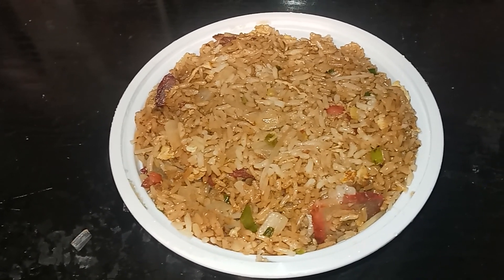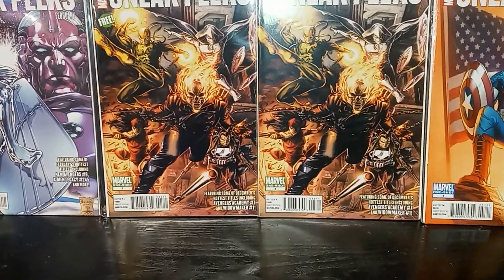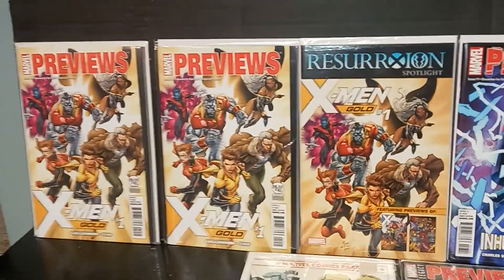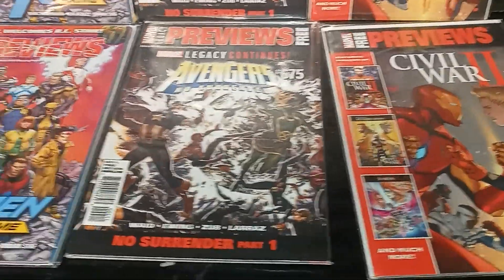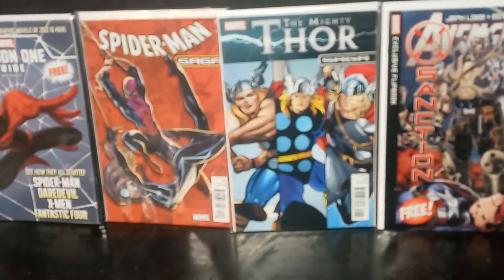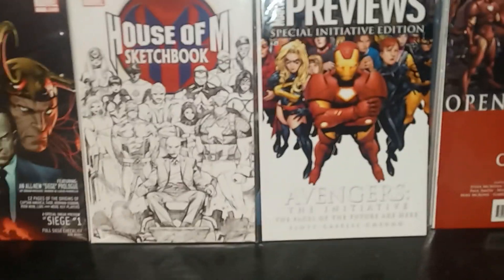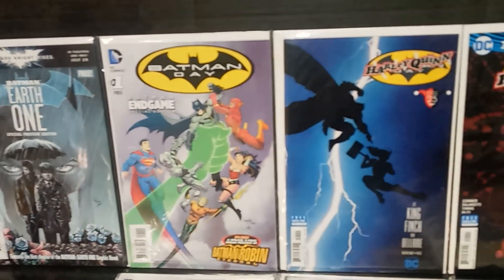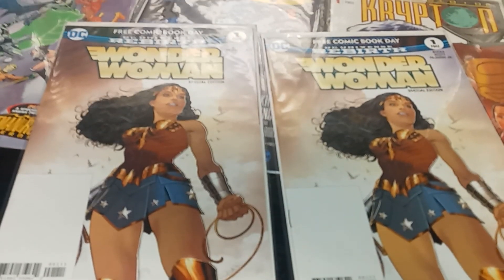Previews and Spotlights (Free Comics)